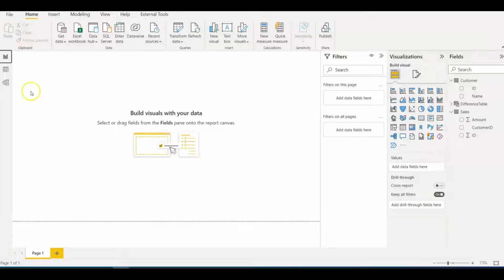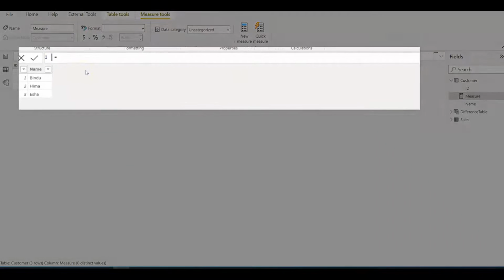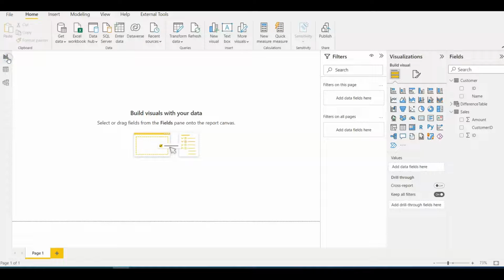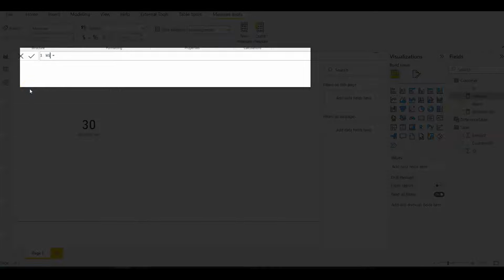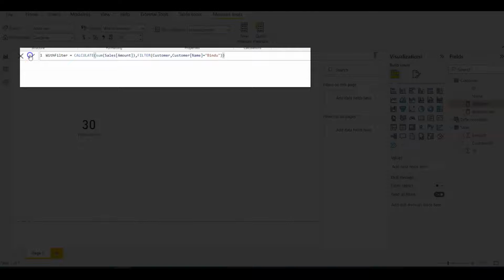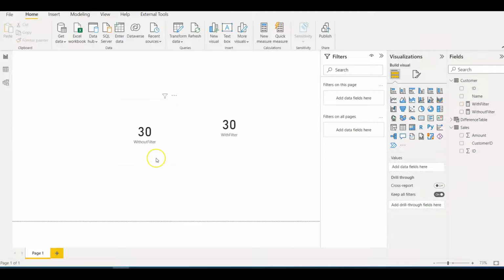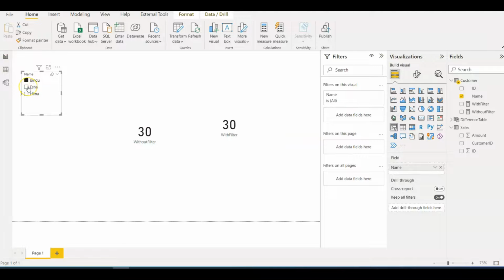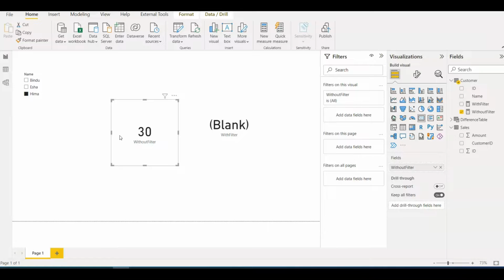Scenario Based Interview Question 2 | Power BI interview questions